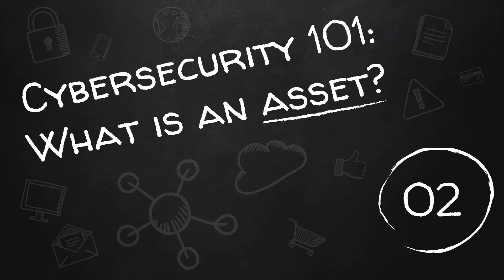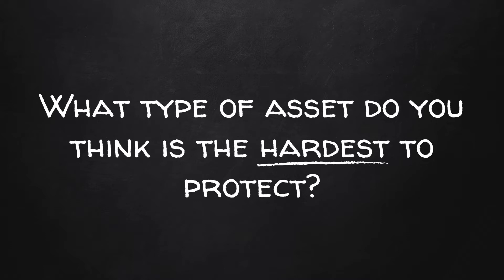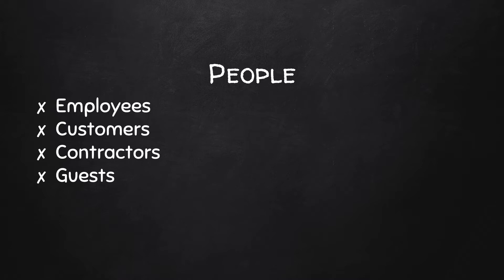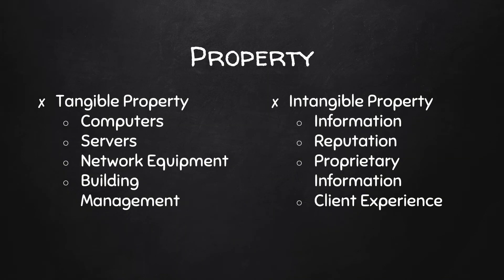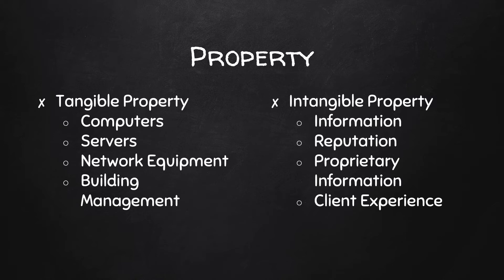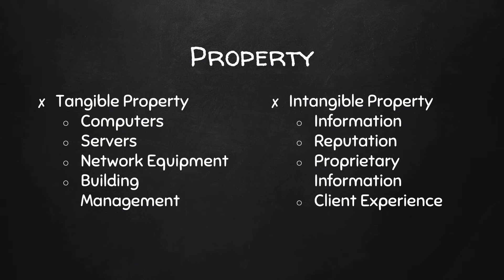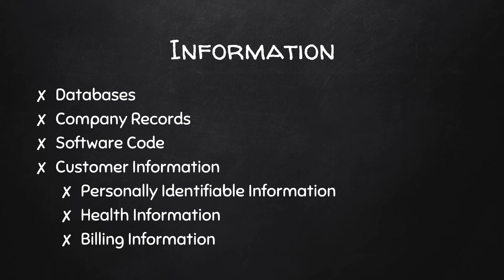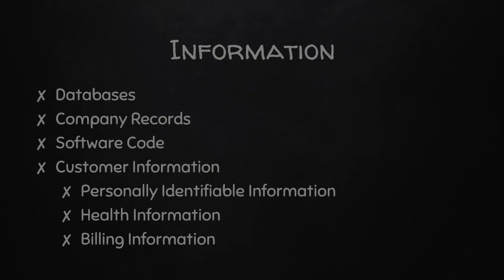Cybersecurity 101:What is an asset?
Cybersecurity 101 is a free course designed to help IT professionals develop the skills needed to counter cybersecurity threats.

In this video, we talk business assets in the context of cyber security. Assets can be broken up into three categories: people, property, and information.

Question of the day: What type of asset do you think is the hardest to protect?